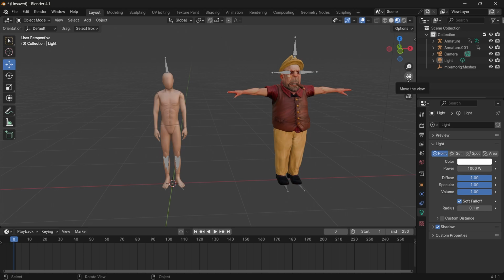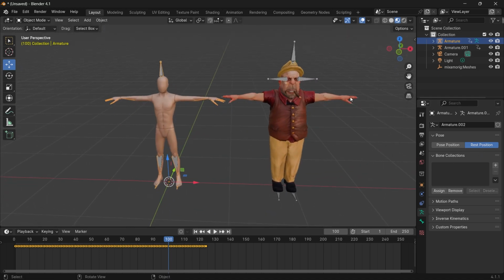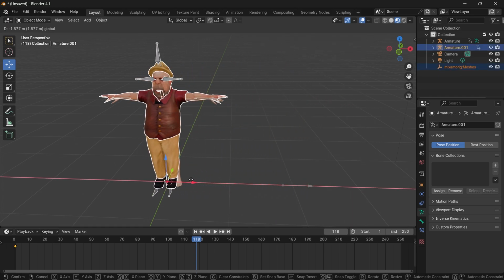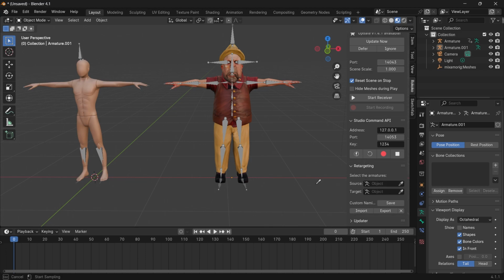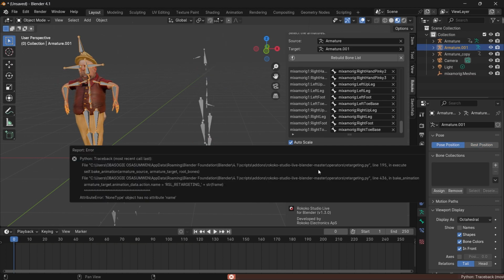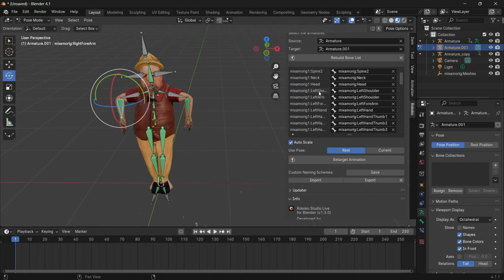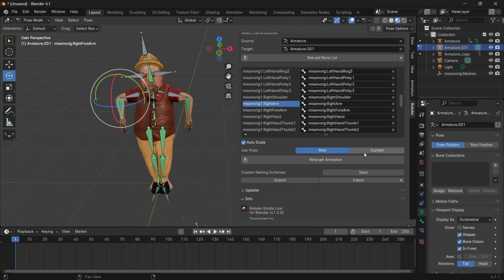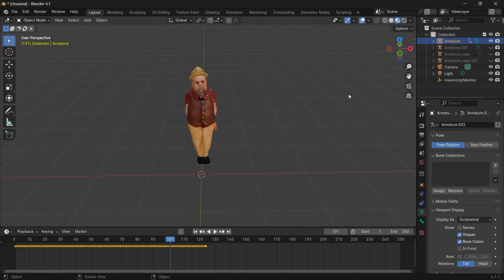How to Retarget Animations | Blender Tutorial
in this video, we quickly transfer animation from one character to another in Blender using the Rokoko studio Blender plugin.